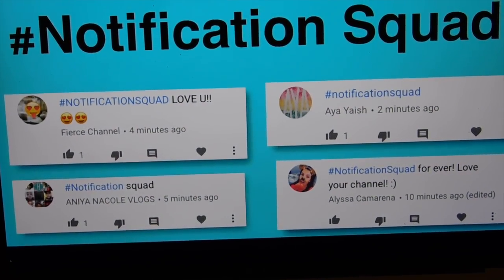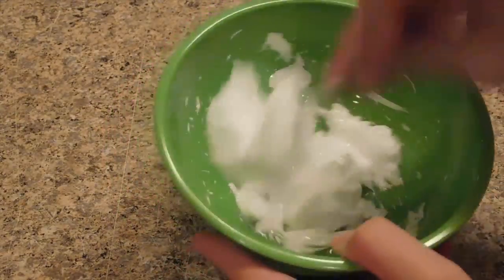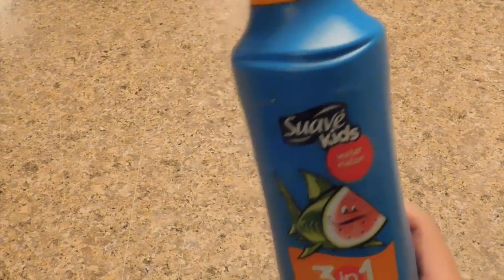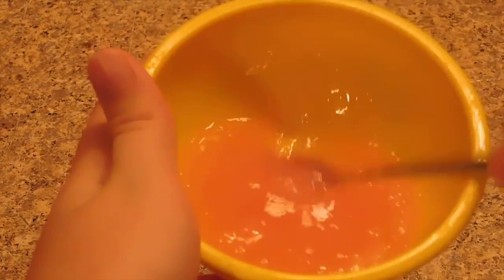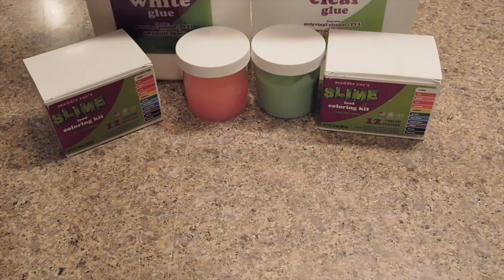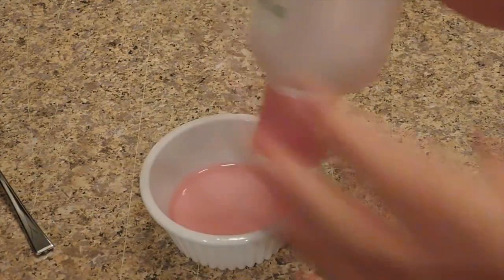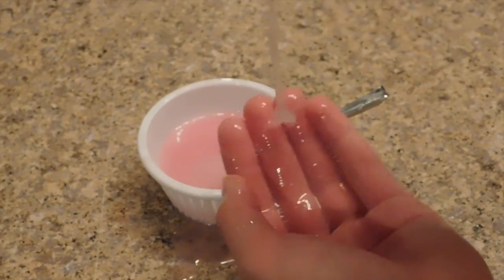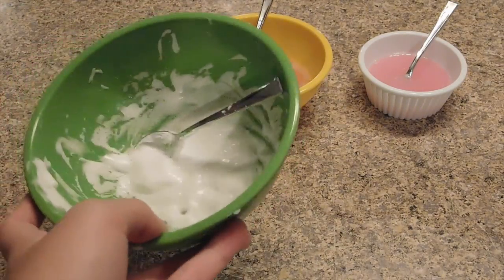New No Glue Slime Recipes!! 💦 Testing No Glue Slime Recipes!!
Social Apps:
:Musically:
Kawaiitoycollector
:Roblox:
KawaiiToys

:Give Away Information:

•In The Comments Below Write Enter Me If You Want To Possibly Win The Give Away!!

•Ask Your Parents Permission Before Entering!!

•Only Comment Enter Me Once Or Else You Will Be Disqualified!!

•What You Will Get If You Win•

~One Maddie Rae Slime And Glue Slime Coloring Kit~

~A Slime Made By Me And The Container For It~

~A Letter Made For The Winner With A Signed Signature~

~Also Some Extras~

FAQ:
What's Your Name?
Ally
Why Do You Not Show Your Face?
For Privacy Reasons, But When My Channel Gets
Larger I Will Do A Face Reveal.
What Do You Use To Film?
Ipod 6th Generation, IPad Mini
What Do You Use To Edit?
iMoive
What Is Your Favorite Toy?